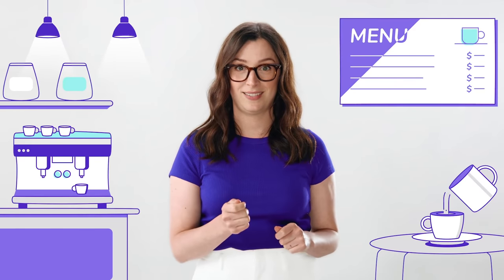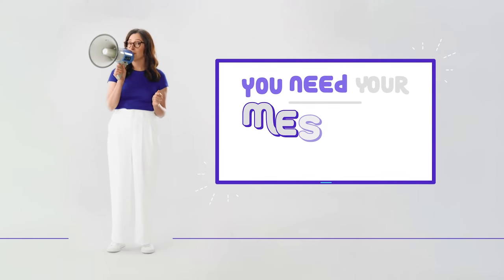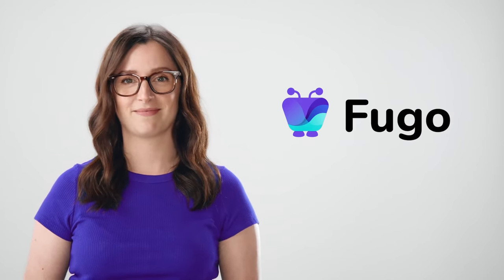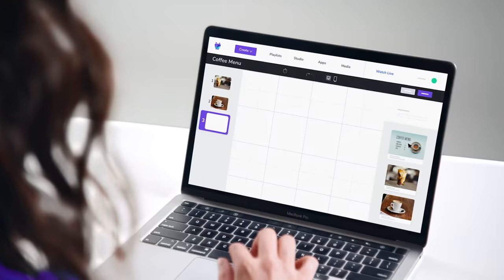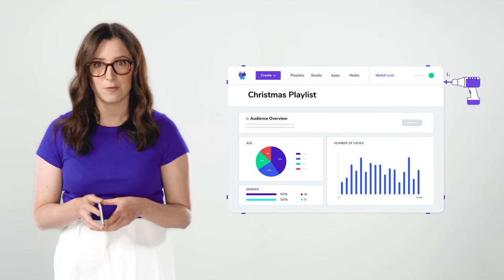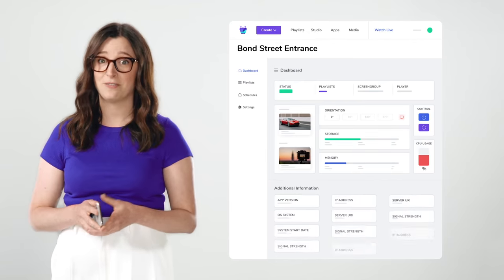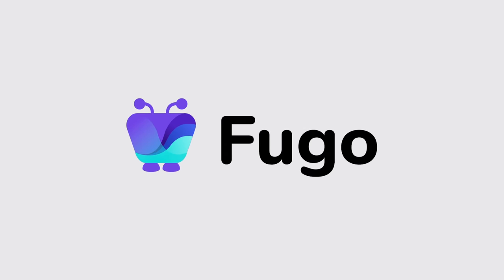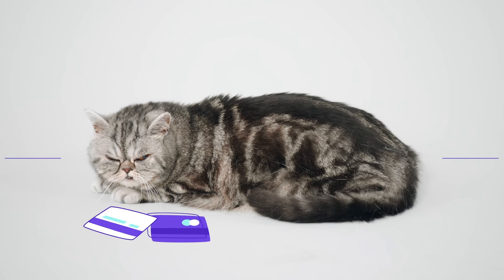Fugo - Brand Animation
We teamed up with Fugo.ai to produce their very first brand video. A combination of UI, live-action and animation.

Fugo is an easy digital signage software that takes the frustration and expense out of managing your screens and content.

Ready to start your next video project? Visit us at vidico.com